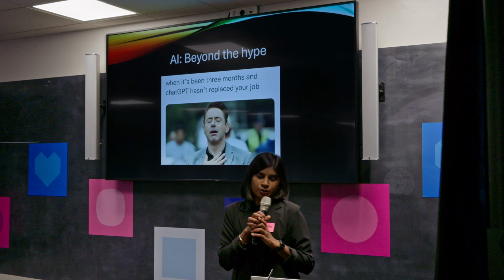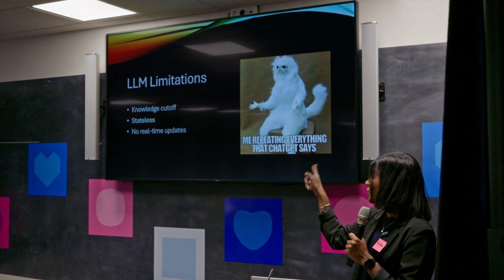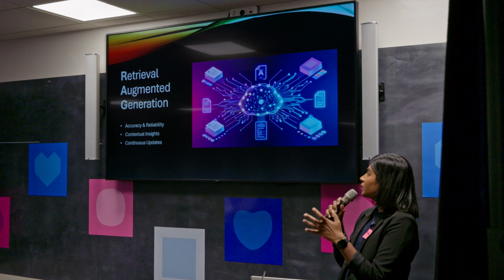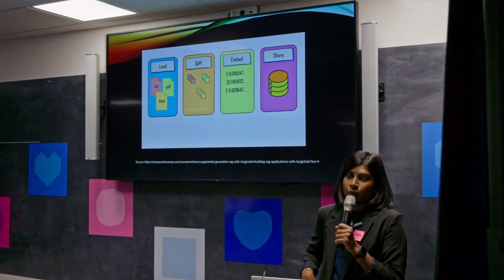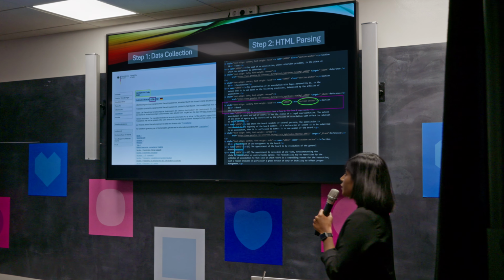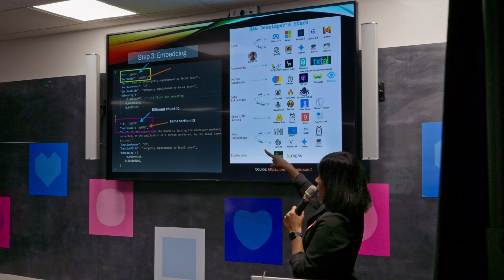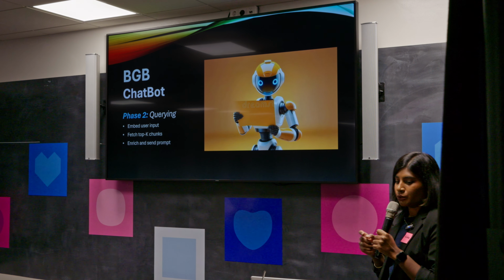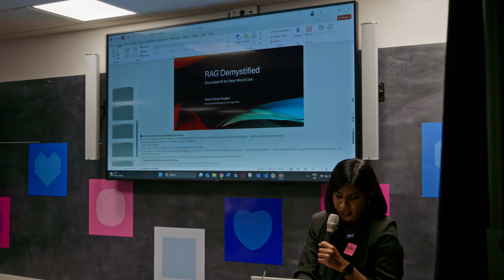RAG Demystified: Grounded AI for Real-World Use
Speaker: Nidaa Fatimah Mungloo

Nidaa Fatimah Mungloo will take us through the practical side of Retrieval-Augmented Generation (RAG) — breaking it down and showing how this powerful architecture is used in real-world applications today.